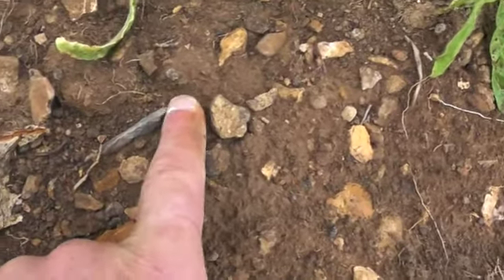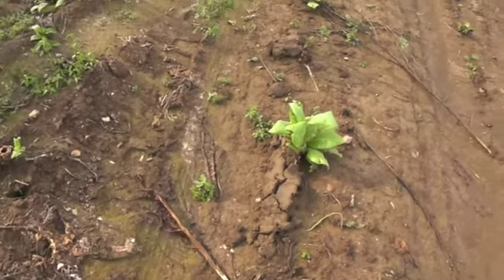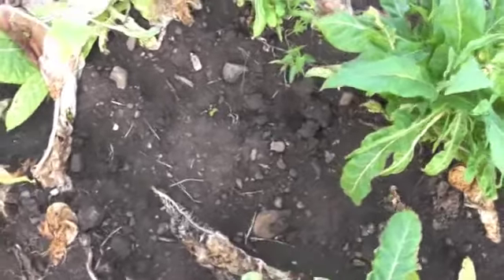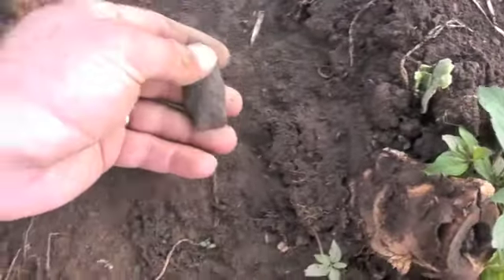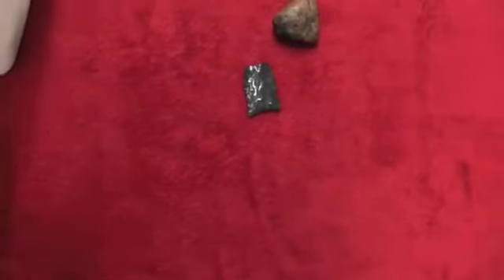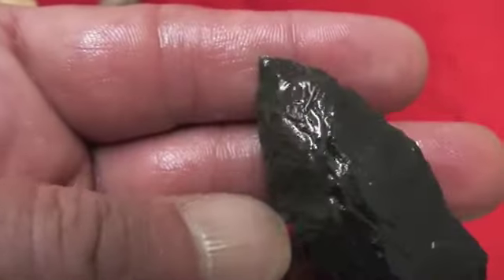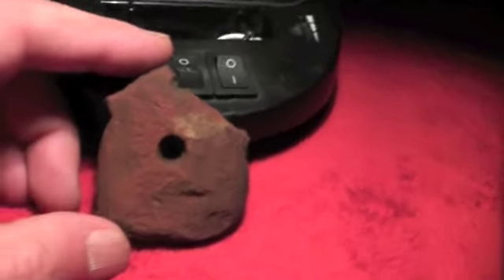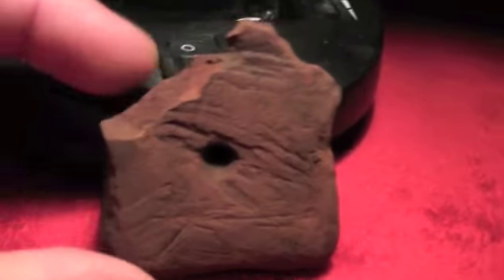Had to go again,and found a drilled piece 9 2 13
Days of unique finds!